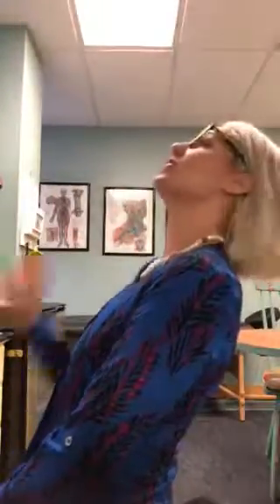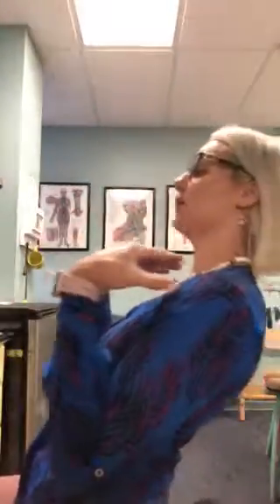Prophylactic Head and Neck Exercises